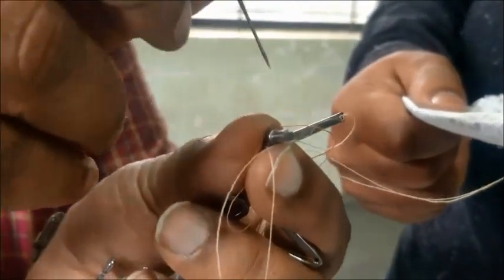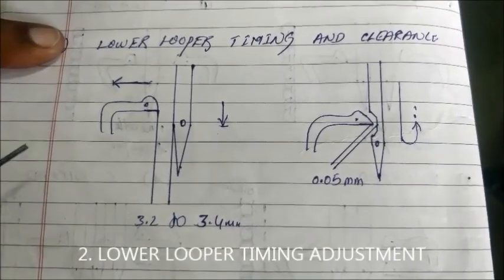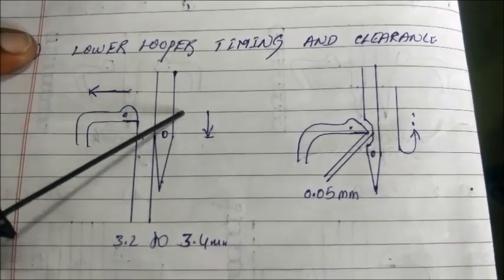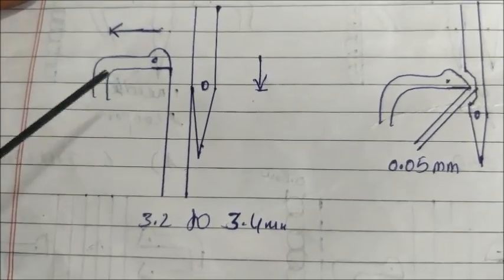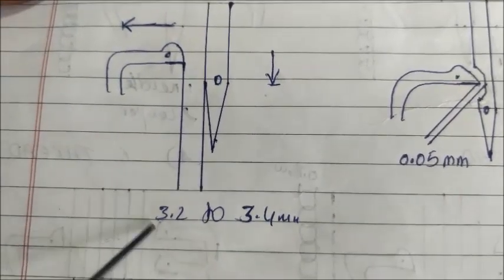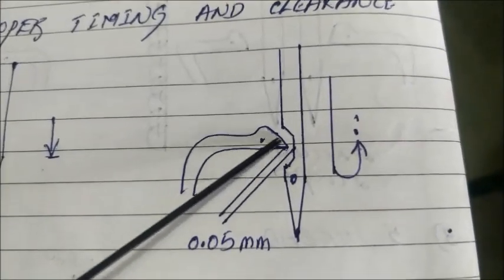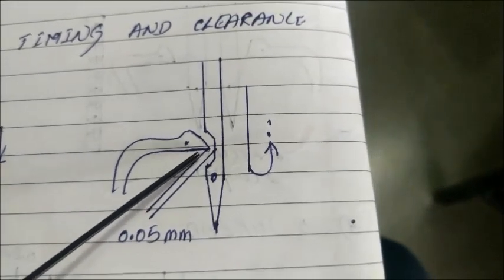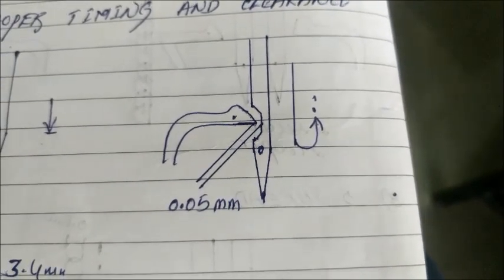Overlock stitching concept and Lower Looper Timing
This video is about how overlock stitch forms and adjustment of lower looper timing.

Raghu
Training Manager
IIGM Apparel Engineering Centre,Bangalore.